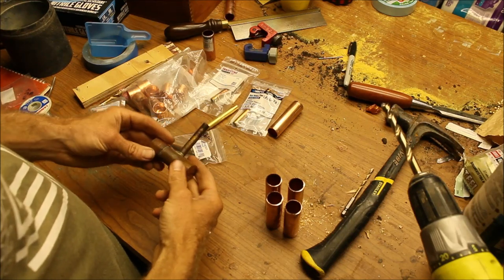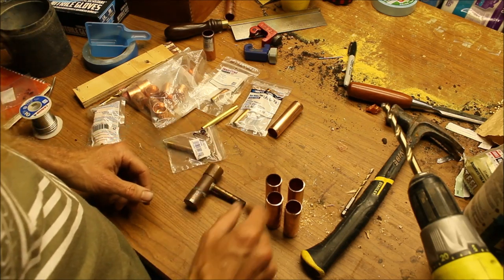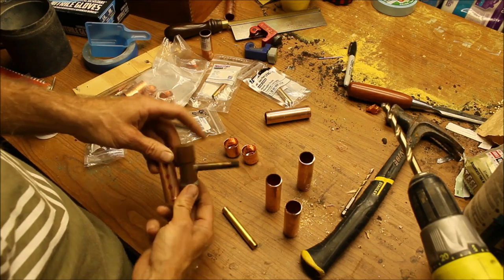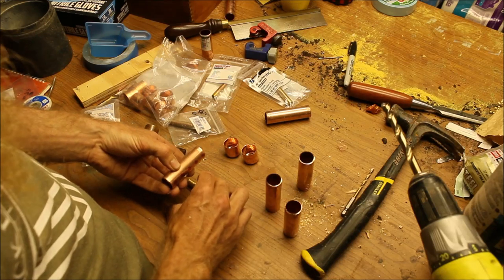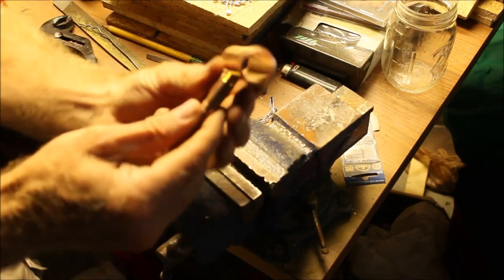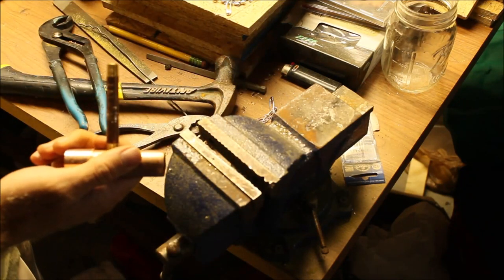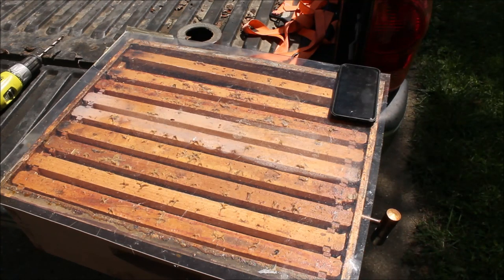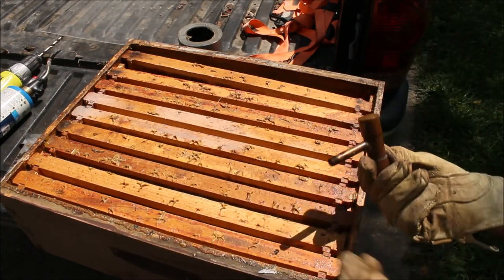Fast Low Cost Oxalic Acid Vaporizer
Fast and simple method to treat beehives with OAV